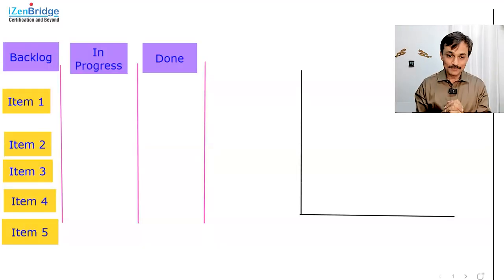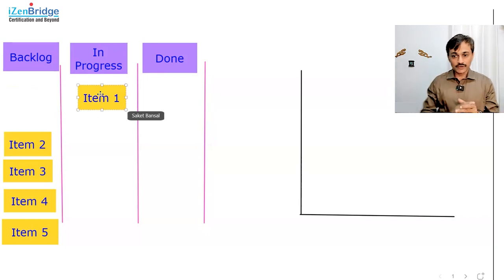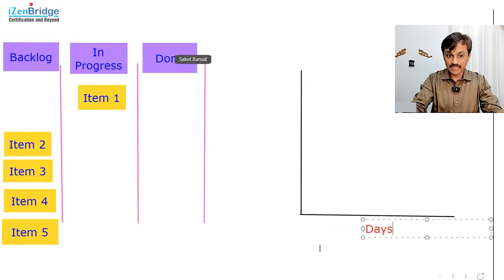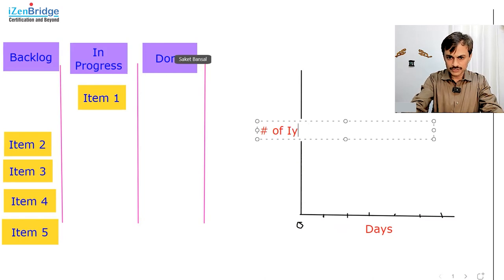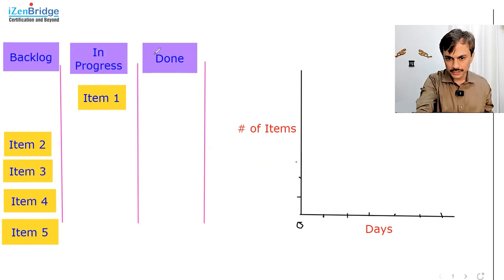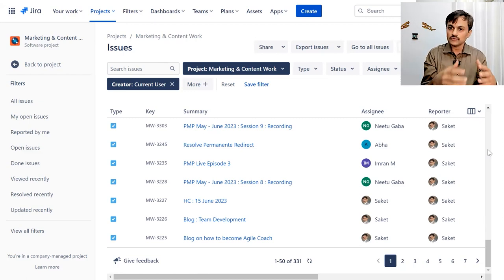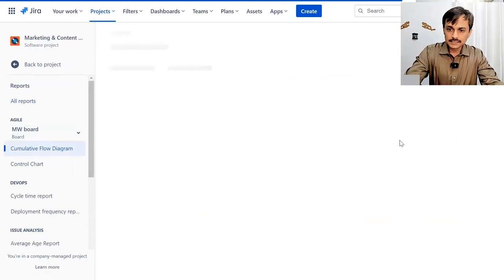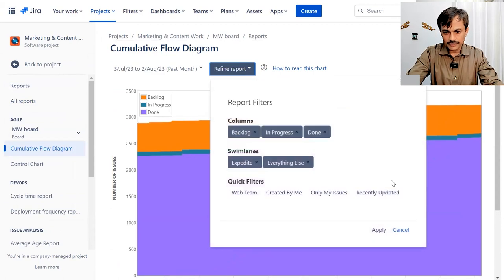Cumulative Flow Diagram (CFD) in Jira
In this insightful video tutorial, we take a comprehensive look at the functionality and use of cumulative flow diagrams within a Kanban board and Jira reporting. By presenting the viewer with a live example, the video addresses several key aspects:

Introduction to Kanban Boards and Reports: We start from the Kanban board's overview, moving into full-screen view to explain how you can access various reports, including cumulative flow diagrams.
Exploring the Cumulative Flow Diagram: A detailed walk-through of a cumulative flow diagram is provided. You'll learn about the representation of statuses, including backlog, in progress, and done, as well as how to filter and read the diagram.
Interpretation and Analysis: The tutorial delves into interpreting the graph, providing insights into items' movement, completed work, items in progress, and backlog status. Specific examples and scenarios are explained, providing real-world insights into workflow.
Time Filtering and Refined Reports: The video demonstrates how to use the time filter to view the diagram over specific time frames. The use of refined reports and quick filters helps in understanding specific columns, swim lanes, and various team roles like product owners and scrum masters.
Filtering by Teams and Individuals: By creating team-level filters or focusing on specific users, you can view the workflow for a particular team or individual. In this context, the video also highlights trends, potential issues, and methods for investigation.
Data Validation and Troubleshooting: A significant portion of the tutorial is dedicated to validating data, including a guide on using filters to match numbers with issue reports, ensuring the diagram's accuracy.
Practical Applications: Tips and techniques for Scrum Masters, product owners, and team members are shared. The video emphasizes the importance of understanding the entire process, identifying types of work, and aligning them with the team's performance.

Whether you're a Scrum Master, Product Owner, or simply interested in agile methodologies and project management, this video provides a valuable deep dive into cumulative flow diagrams. It not only explains how to navigate the diagrams but also how to make real sense of the flow, extract meaningful insights, and effectively apply filters for precise analysis. Join us to unlock the potential of these powerful tools and enhance your project management skills.